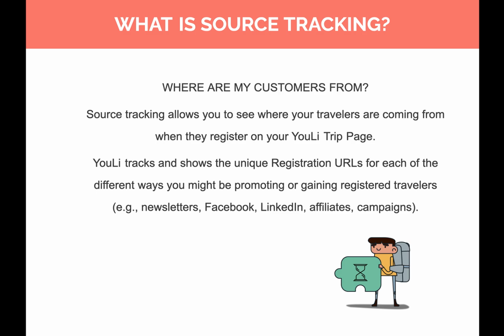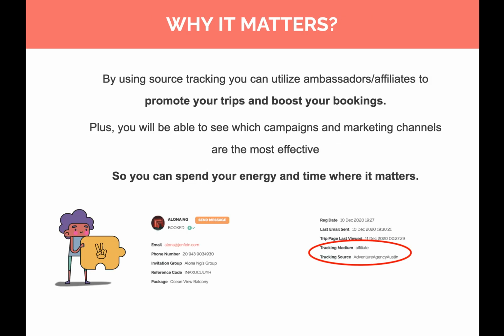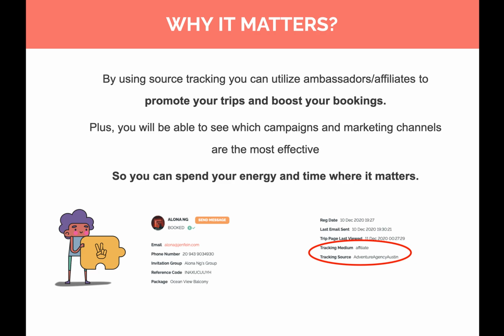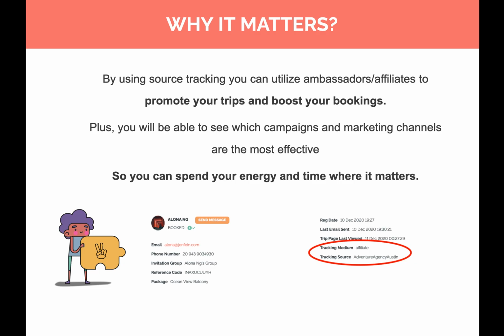Analytics For Small Tour Operators & Travel Planners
From the creators of YouLi - Group Travel Made Easy